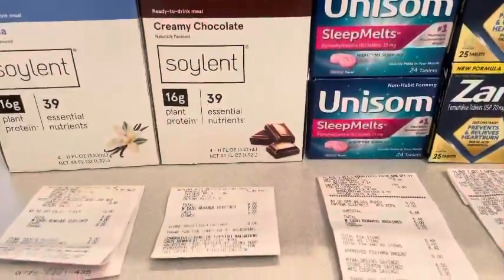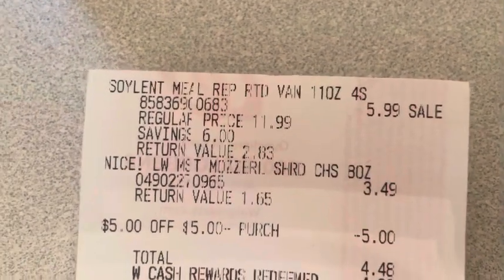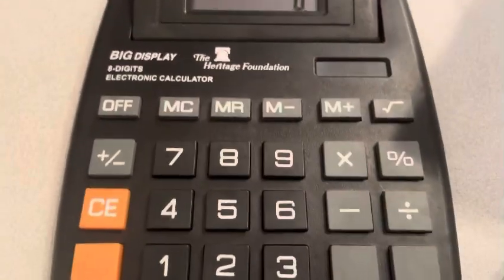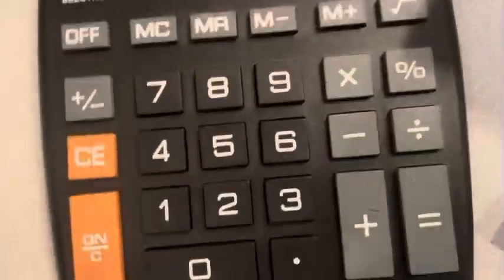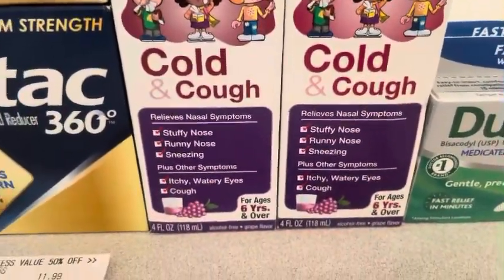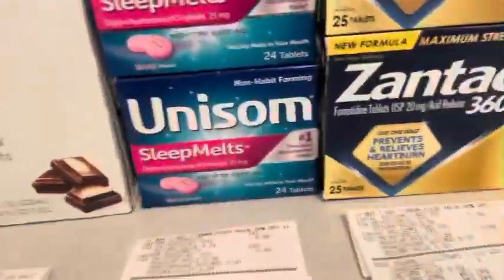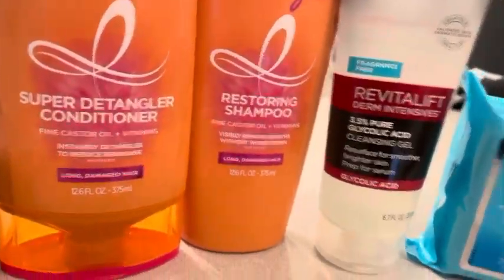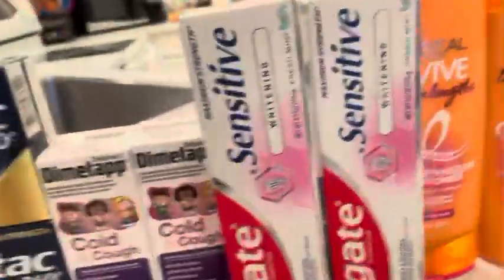Amazing Money Makers at Walgreens, Swagbucks, Ibotta, Checkout51 HURRY & WATCH BEFORE YOU MISS OUT!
~Ibotta link

2GCEM